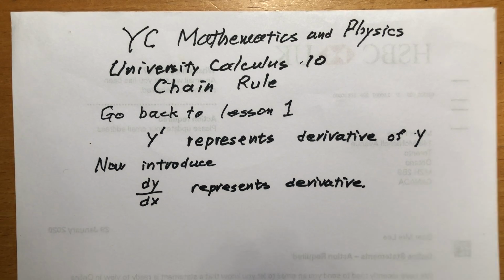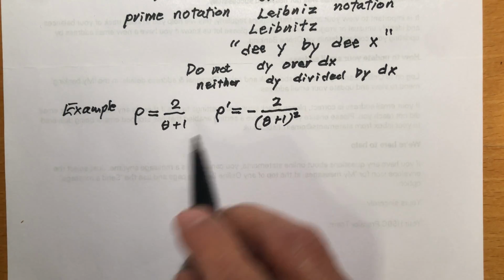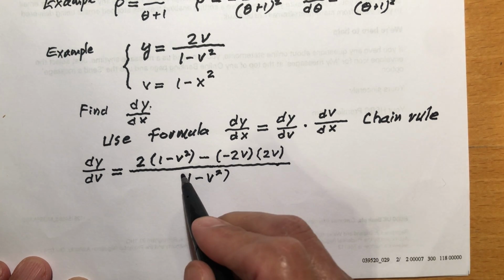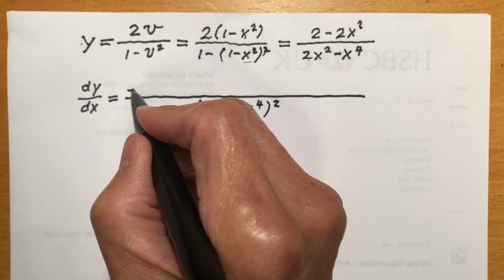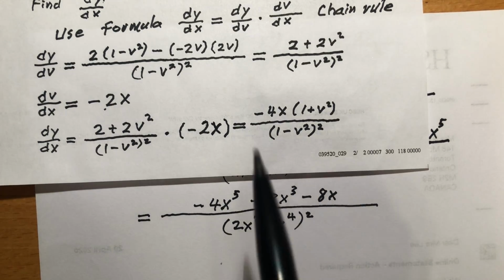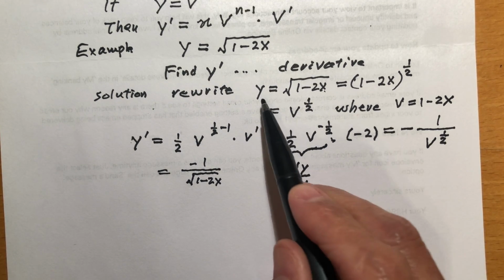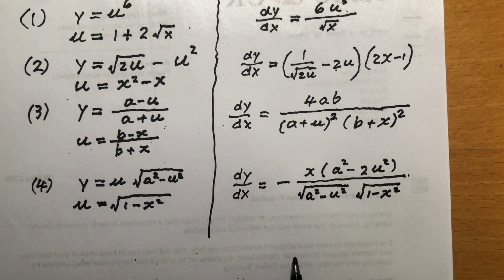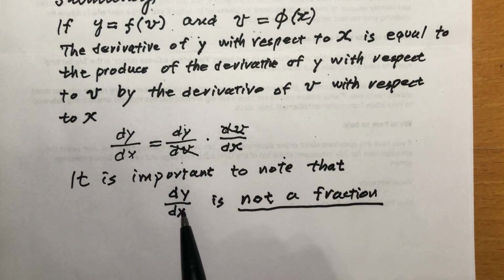University calculus 10 Chain rule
Find derivative using chain rule